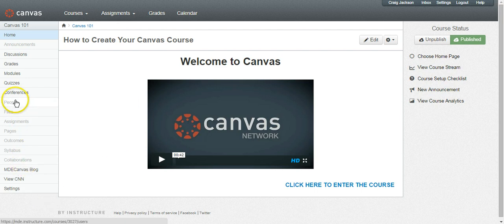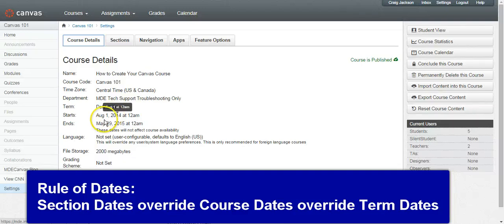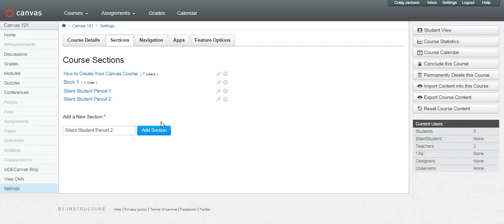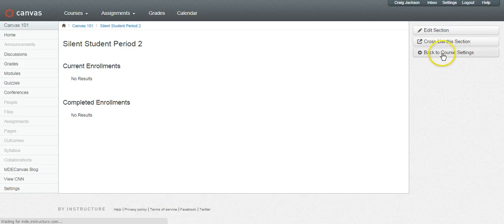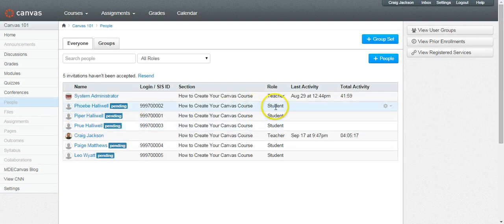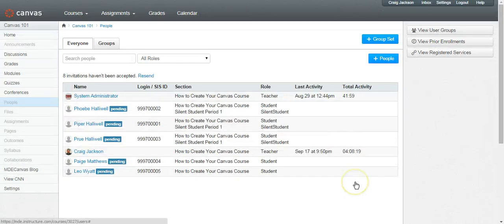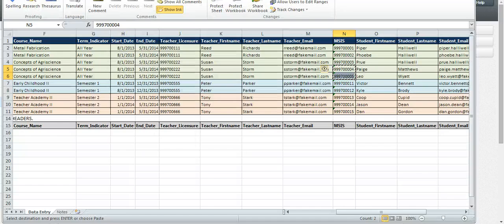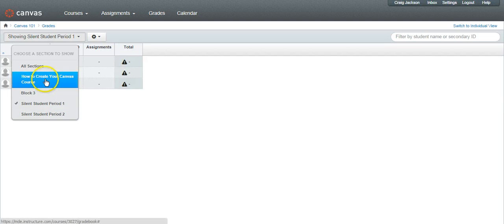How to Create Sections and Batch Enroll Users in Them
Video tutorial on How to Create Sections and Batch Enroll Users in Them.